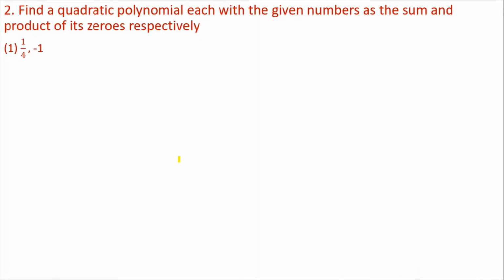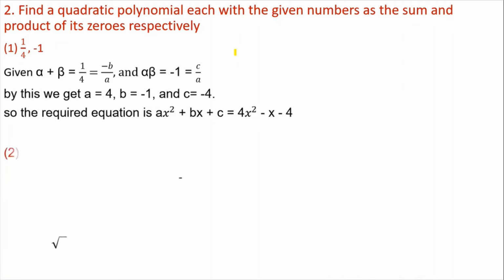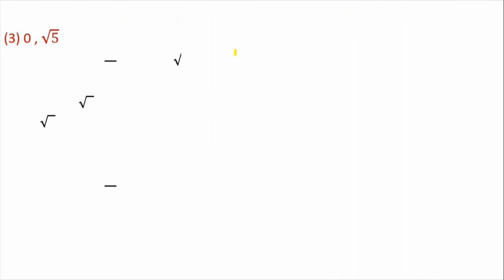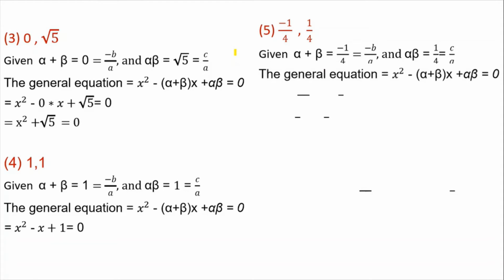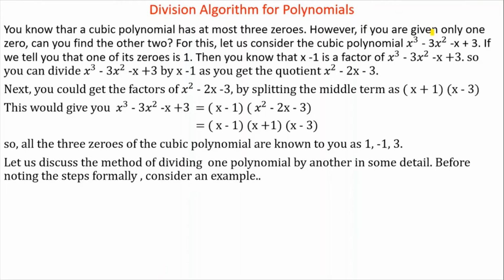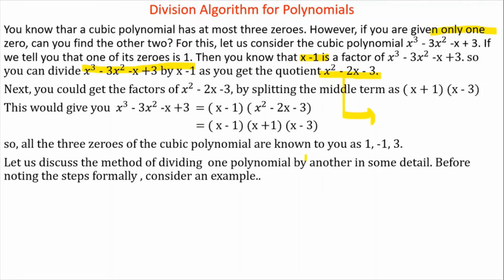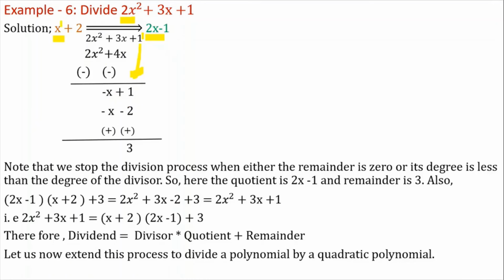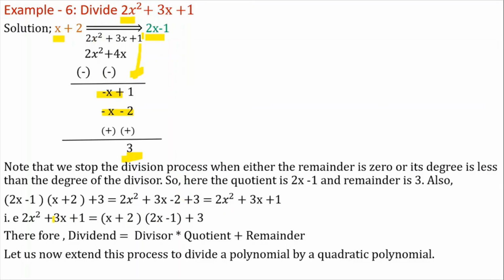CBSE 10TH MATHEMATICS POLYNOMIALS PART - 6 | DIVISION ALGORITHM FOR POLYNOMIALS | Maths ppt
in this vedio we had a clear cut instruction over Division Algorithm for Polynomials as well as problem regarding sum and product of its zeroes